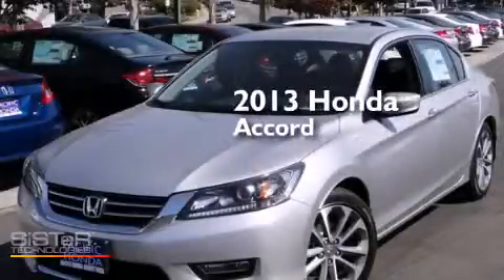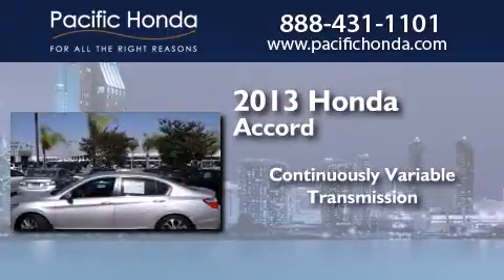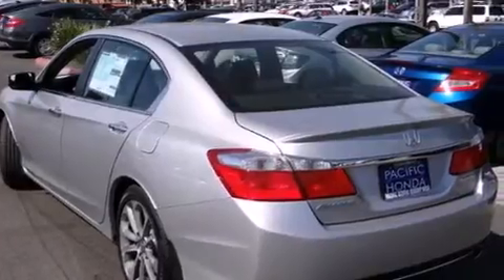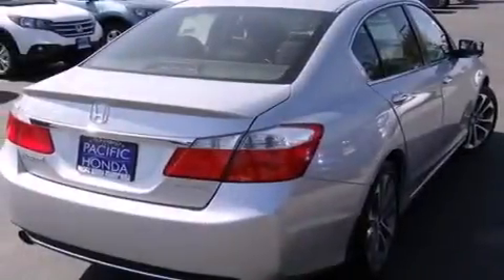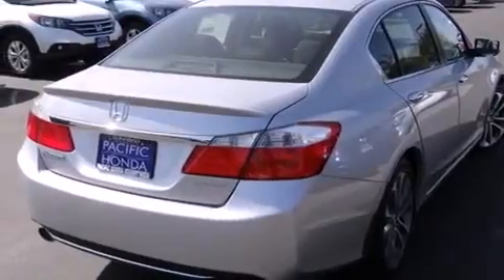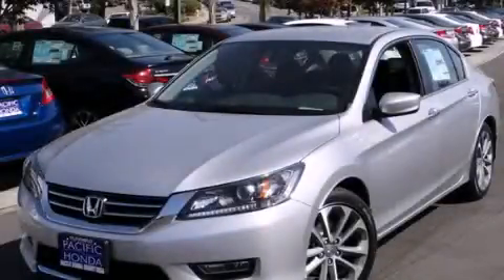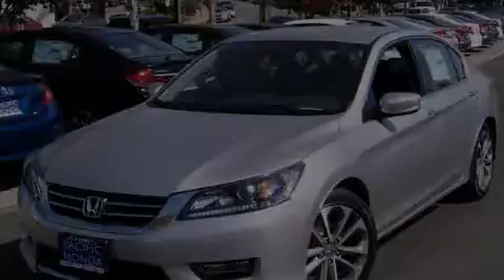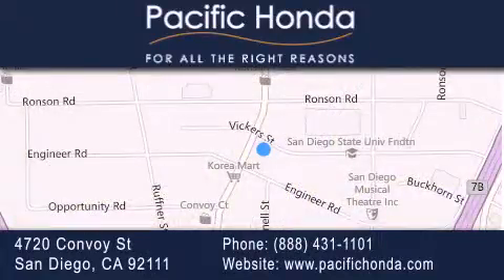2013 Honda Accord San Diego CA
We have been honored to serve the San Diego CA area , we promise that your experience at our dealership will exceed your expectations ! Year : 2013 Make : Honda Model : Accord Engine : 2.4L 4 cyls Trans . : Continuously Variable (CVT) Exterior : Alabaster Silver Metallic Stock : 134015 Pacific Honda 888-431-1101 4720 Convoy Street San Diego , CA 92111